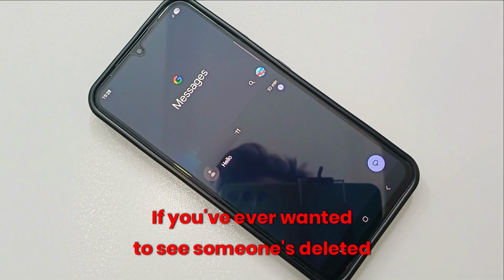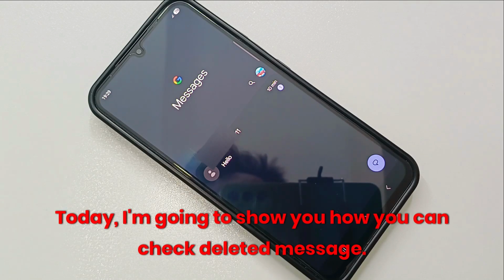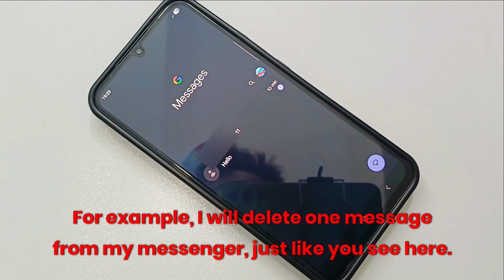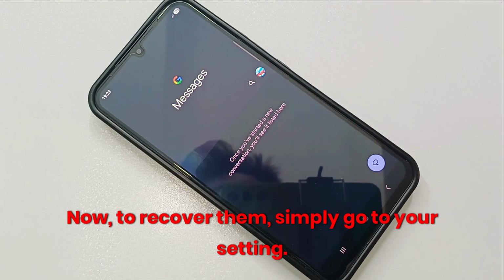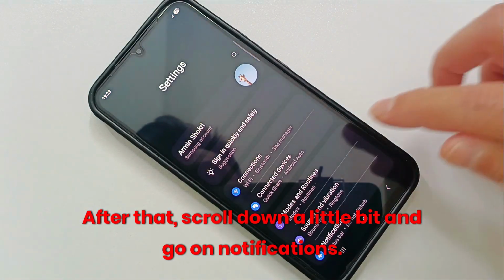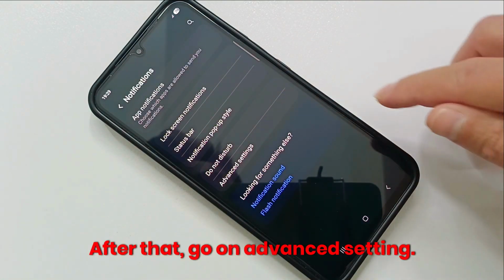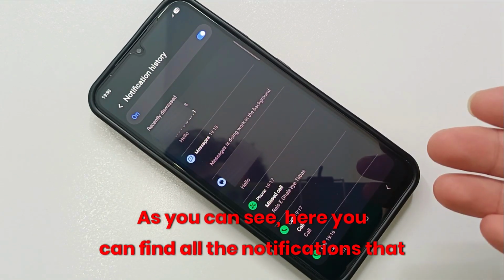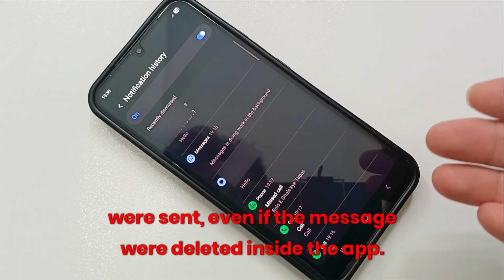How to Read Deleted Messages on WhatsApp, Messenger & Instagram (2025 Guide)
In this video, you’ll learn how to read deleted messages on WhatsApp, Messenger, and Instagram easily in 2025.
Many people delete their messages, but with this simple trick, you can recover and view deleted chats without using any third-party apps.
We’ll cover:
• How to recover deleted WhatsApp messages
• How to read deleted Messenger messages
• How to see deleted messages on Instagram
• Why you sometimes can’t restore chat history on WhatsApp (iPhone & Android)
👉 Watch till the end for a step-by-step guide.

Welcome to App Explorer!

Discover the best apps for your mobile devices in this video. From trending Android and iOS apps to hidden gems, we simplify technology to bring you closer to what matters.

📱 What we cover:

App reviews and tutorials.
Features explained in simple terms.
How to make the most of your favorite apps.

💡 Got a suggestion or an app you love? Share it in the comments below!